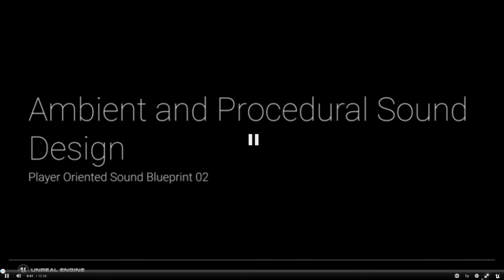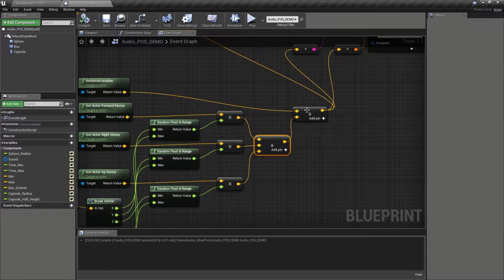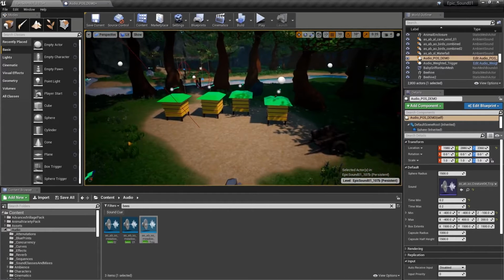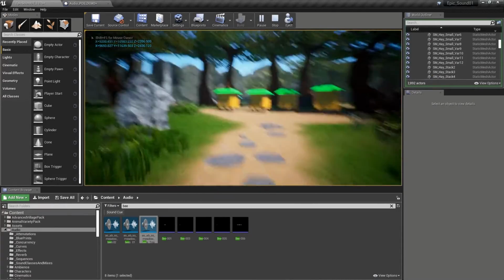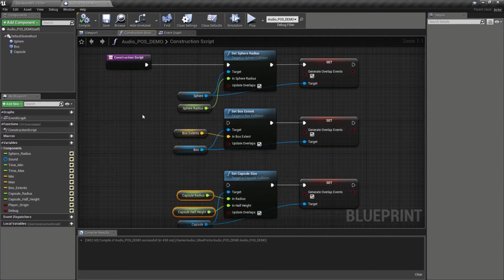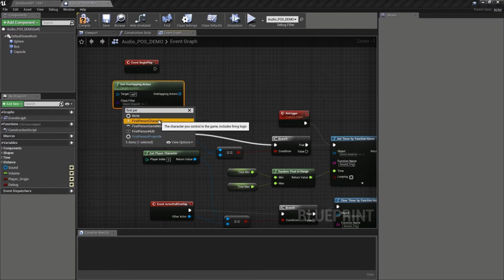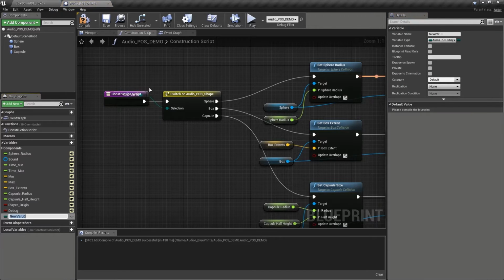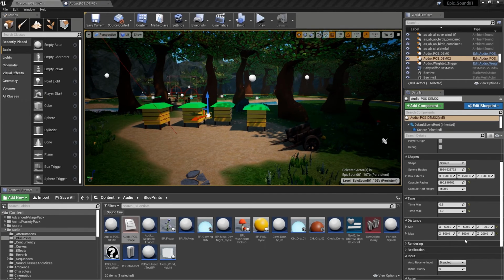Player Oriented Sound Blueprint 2